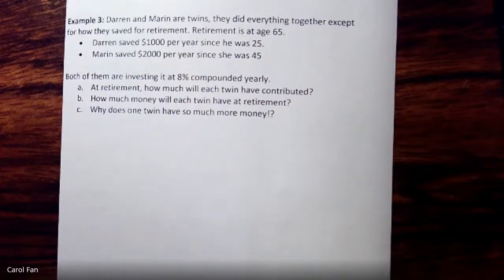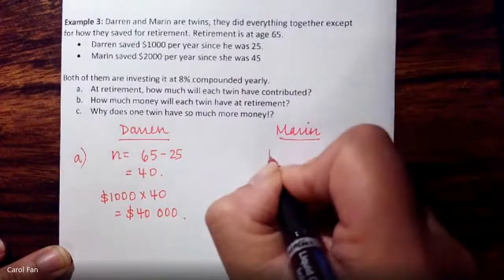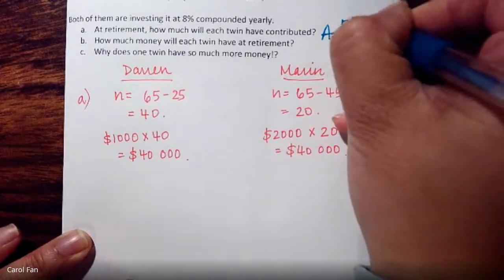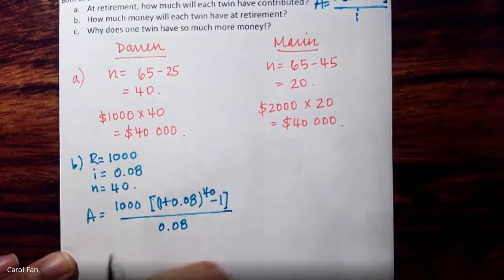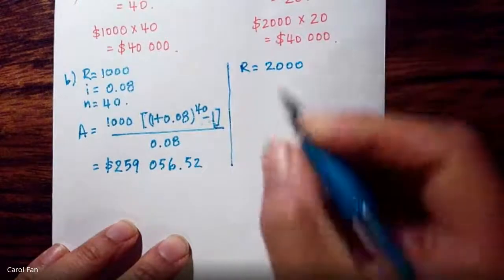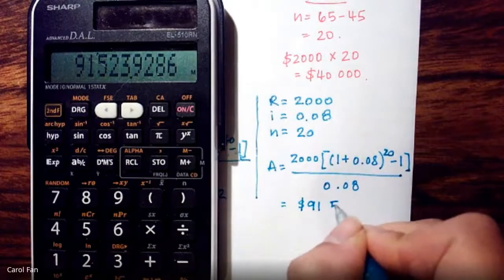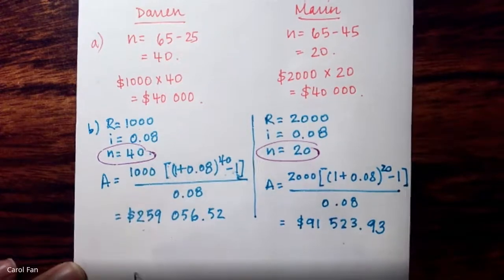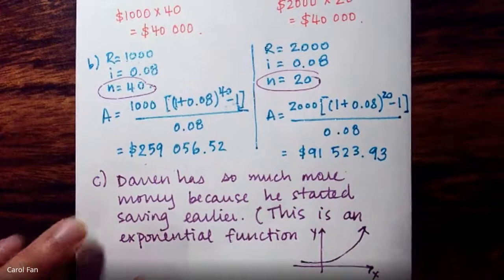MAP4C1 Annuity FV3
Question comparing twins investing for retirement.
One twin put aside $1000 for 40 years, the other twin put aside $2000 for 20 years. Both invested it at 8% / a compounded annually. Why are their final amounts so different?